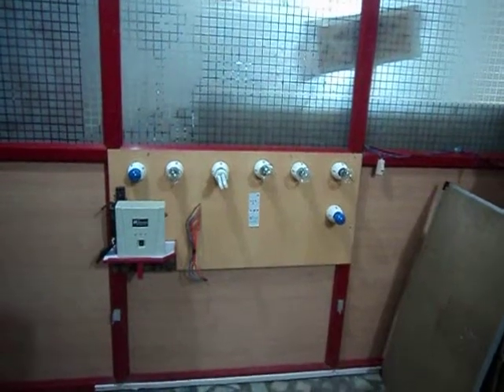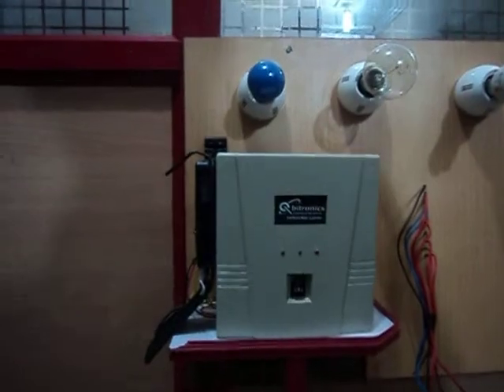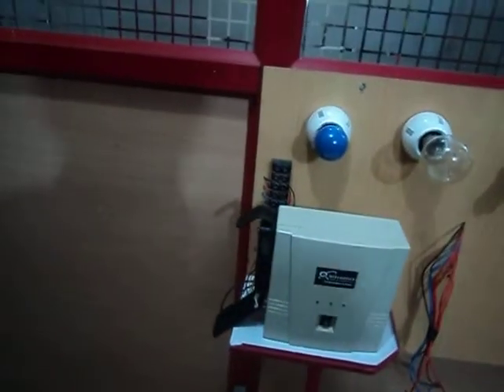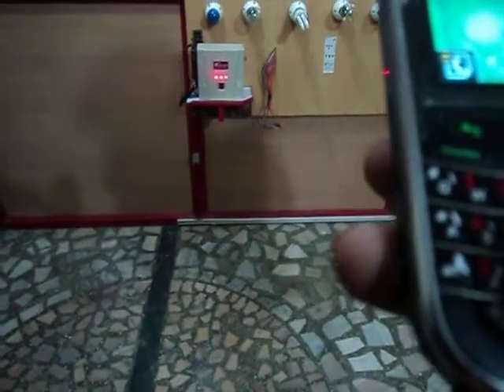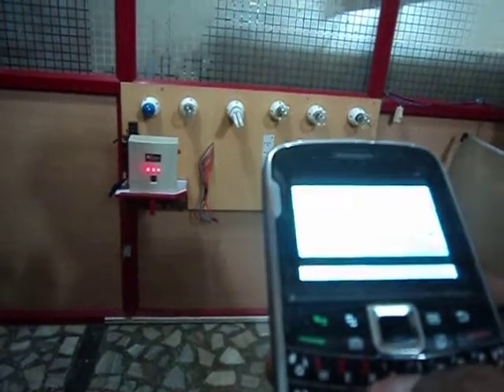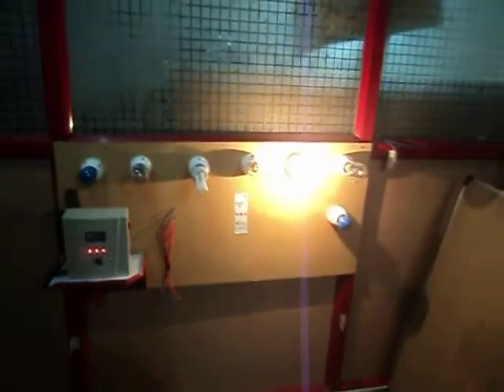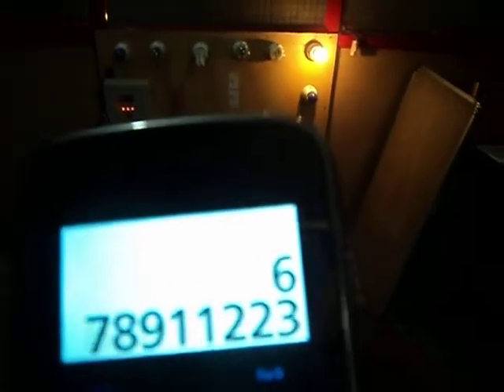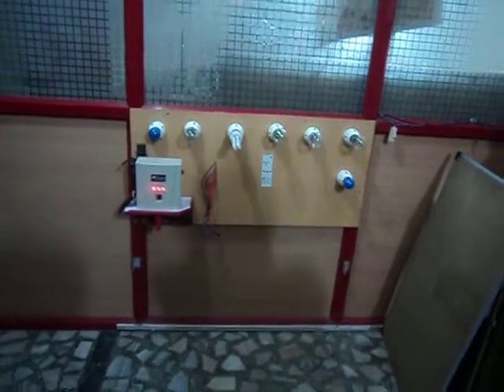Mobile Based Lights, AC and Appliances Controller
Technology at your fingertip. Presenting all new call based lights, TV sockets,home theaters, PC, washing machine, AC,motor and all home appliances using mobile/Land line.

System Composites of
i. Power on/off Switch
ii. Power On/Off LED lights
iii. High voltage protective fuse
iv. Cell phone with auto answer option
v. Inbuilt Automatic charger
vi. Headset for mobile reader
vii. Supports 4 light appliances & 1 Dedicated High Power appliances like (AC,Heater).

Color code of wires

We use 7 I/O wires.
Red -- Phase input
Black -- Neutral input
Yellow1,yellow2,yellow3,yellow4 -- Light/Socket/any low power appliances
Blue -- Dedicated AC /Heater/Motor/High power appliances

Working principle
i. First switch ON the unit
ii. it is confirmed by an LED glow
iii. Call from mobile/Land line to the respective number fixed to the unit
iv. After three rings your call will be connected automatically
v. Now type your password
vi. At the end of each press you will get an confirmation beep sound
vii. Unless you get a beep sound do not go to the next number
viii. Example if your password is "6789"

Press 6 you will get a single beep
Press 7 you will get a single beep
Press 8 you will get a single beep
Press 9 you will get a double beep
Double beep confirms your password
And then go for switching by pressing 1,2,3,4,5
First press 1 -- first device on/light1 on
Second press 1 -- first device off/light1 off
Similar for all numbers 2,3,4&5
For switching ON/OFF all device or lights press "#"
Before disconnecting your call press " * " for disabling your password you will be confirmed with a long beep

Qbitronics
#459, P.H Road, Maduravoyil,
Chennai-600095
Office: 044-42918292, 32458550